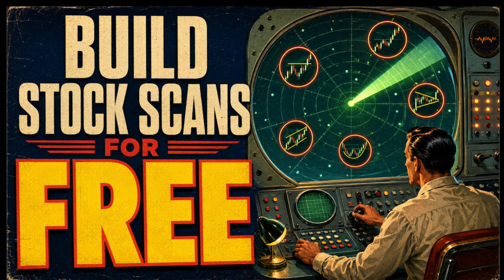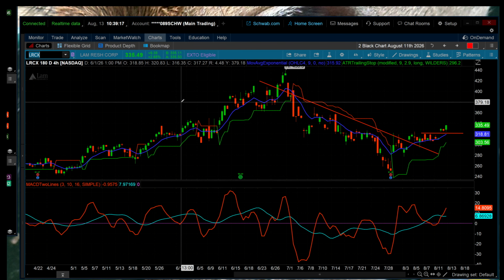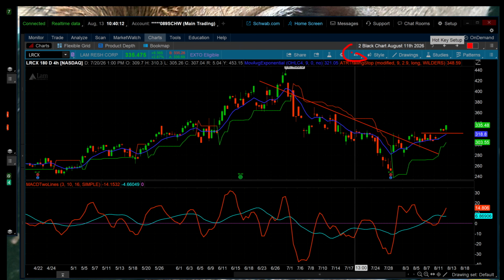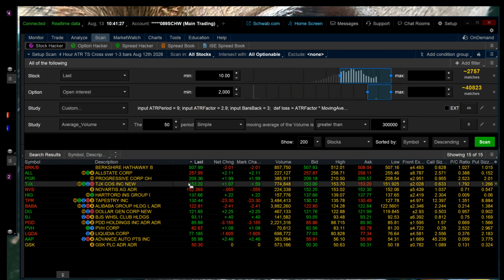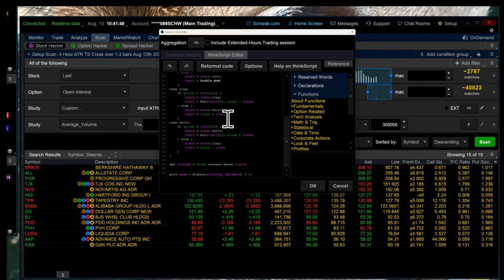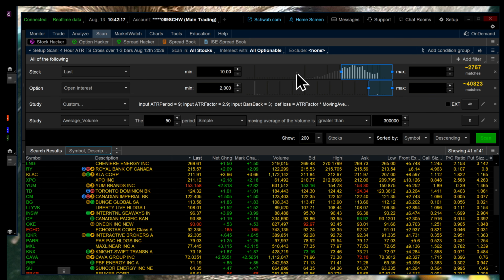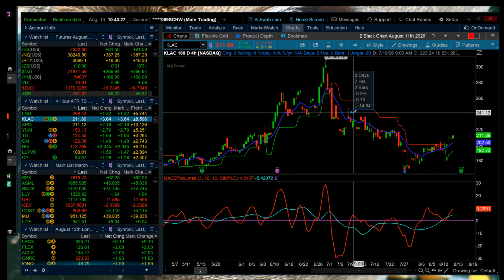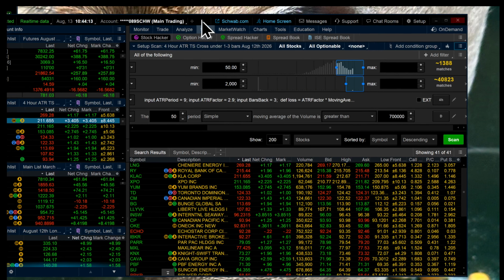How to Build Free Stock Scans in Thinkorswim—Step by Step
You don’t need to purchase expensive indicators or scanning software to find quality trading setups.

In this step-by-step tutorial, I’ll show you how to build your own stock scans for free using Thinkorswim. We’ll cover how to turn a trading idea into scan conditions, adjust the timeframe and lookback period, add liquidity filters, and test the results on actual charts.

You’ll learn how to:

• Create bullish and bearish scans
• Scan different timeframes
• Build adjustable lookback periods
• Add price, volume and optionability filters
• Avoid scans that are too restrictive
• Check whether the results actually match your trading idea

The purpose of a scan isn’t to predict the future. It is to reduce thousands of stocks to a manageable group that deserves your attention.

I’m Chris Brecher, a former CBOE floor trader with 46 years of professional trading experience. My approach focuses on technical analysis, defined risk and trading like the house—not the gambler.

Visit TradingNest.TV for live market analysis, trading education, daily videos and real-time trade ideas.